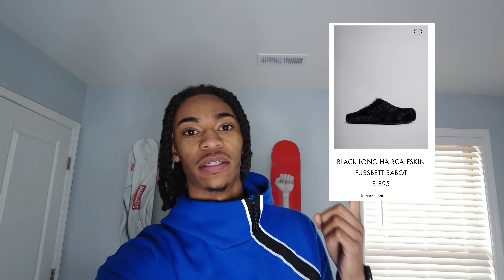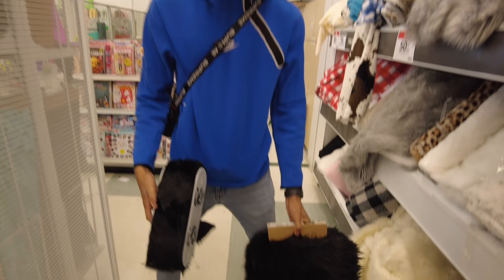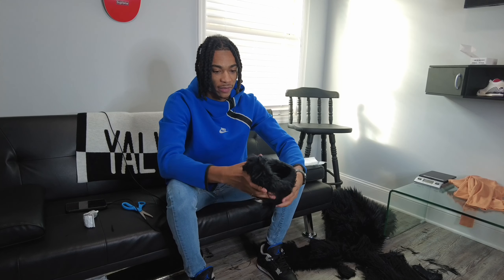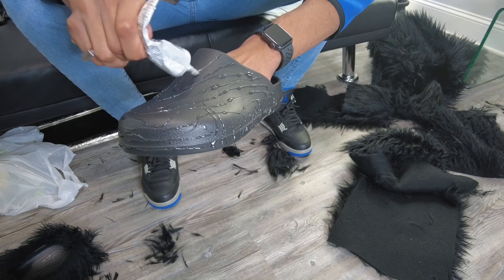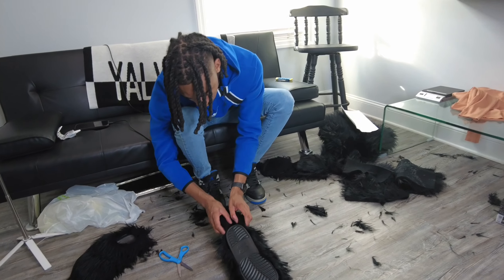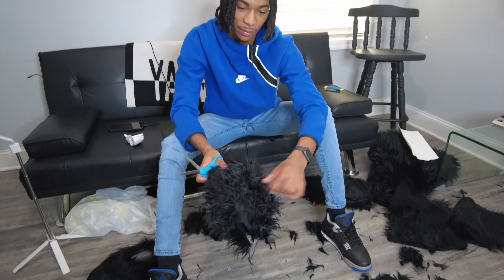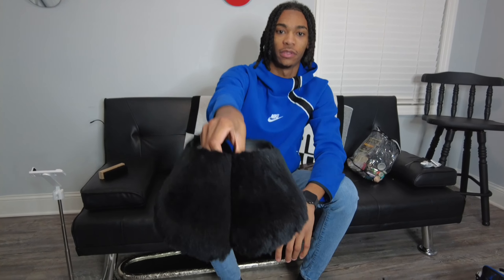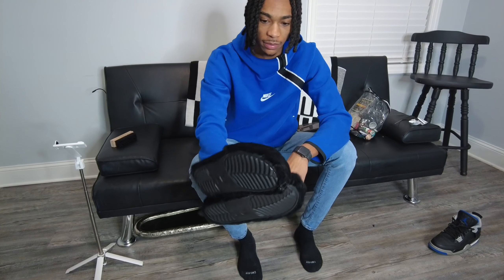DIY | How To Make Custom Marni Slippers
In this DIY tutorial, I'll guide you step-by-step on creating your own custom Marni-inspired slippers, saving you a whopping $900! Join me as I explore the aisles of Joann to find the perfect fabric for this stylish and budget-friendly project. Unleash your creativity and craft a pair of luxurious slippers without breaking the bank. Let's turn ordinary materials into extraordinary footwear together! 🌟